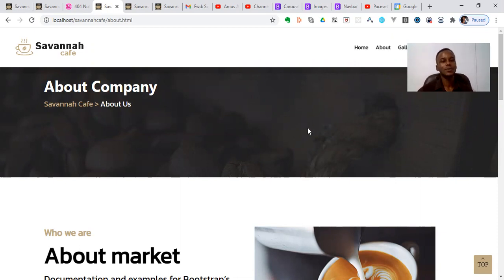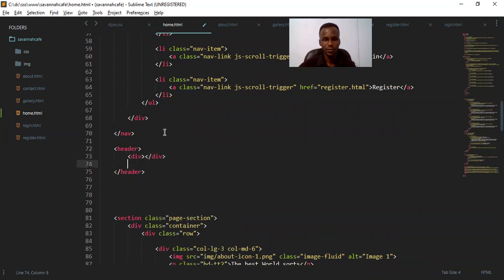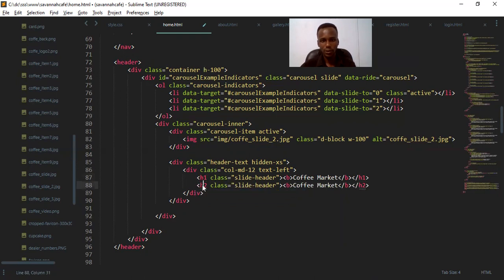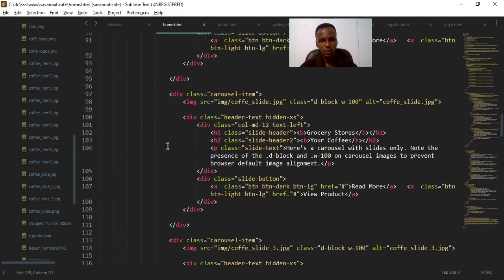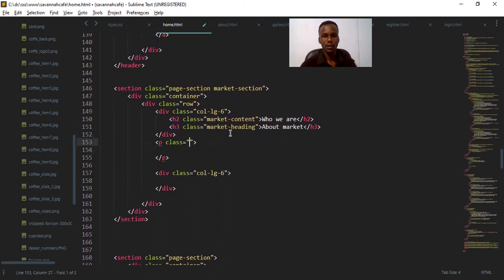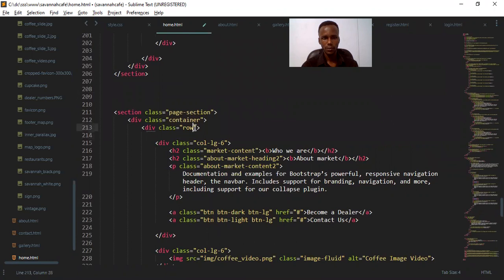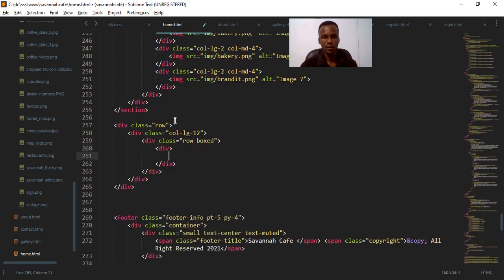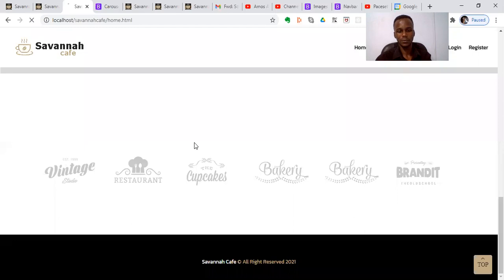Design and Develop a Website using HTML & CSS (PART 1)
Hello Everyone,

This is a tutorial video on how to create and design a Complete Website using HTML & CSS.

simple website using html css and javascript with source code
how to design a website using html and css with example
how to create a college website using html and css code
html code for website design
html web page examples with source code
website using html and css only